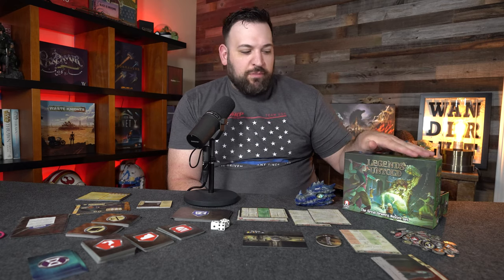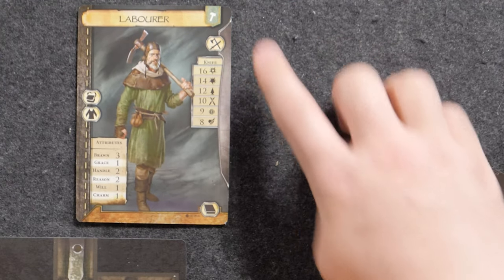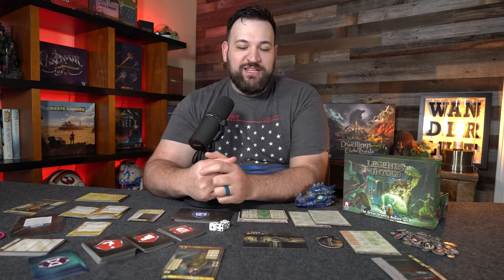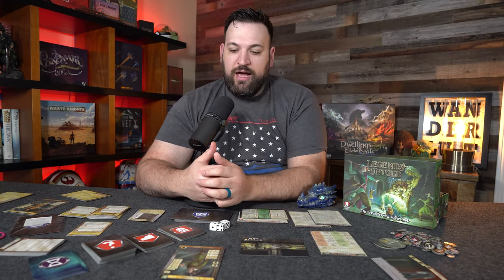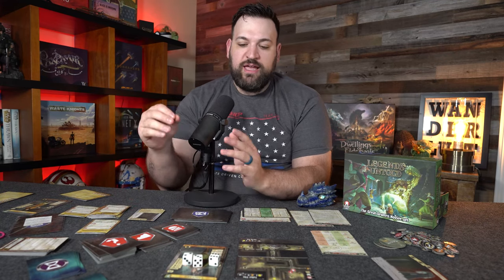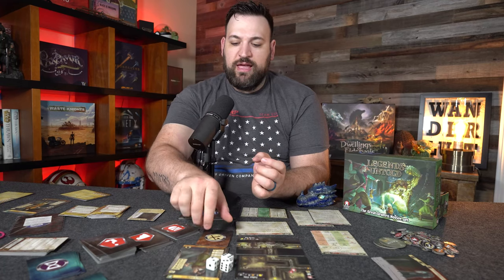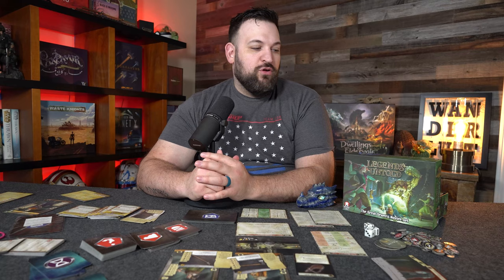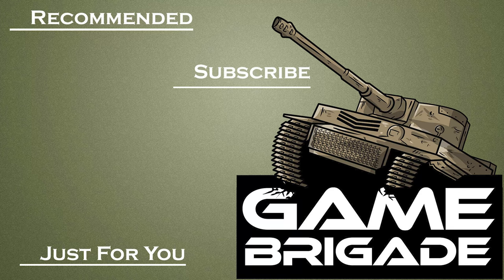🔴 Legends Untold: The Great Sewers Board Game Review - With Game Brigade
Today we take a look at Legends Untold The Great Sewers Novice Set by Inspiring Games.

Description
Description from the Publisher:

Legends Untold is a co-operative card-based adventure game for 1-4 players(4 players in the basic box, more with the expansion). Play in-depth adventure games with your friends in about an hour. Small setup time, zero downtime, and a lot more than just finding the next monster to bash.

Intelligent game mechanics that rely on the Party working together to overcome foes, traps, Obstacles, barriers, NPCs, and more. Build your Hero your way from a wide choice of Talents, Weapons, Outfits, and Kit. Scout the depths of the Caves (with more environments to come!), building a map between locations as you uncover the threats within

8 Scenarios included, with a wide range of objectives, unlocking the story of your Heroes and their tales to become legends.

Uses 3 six-sided dice to resolve tests, but more importantly the entire Party working together. Multiple ways to defeat each obstacle, barrier, or trap with different rewards for each. Use your talents and equipment and work as a team.

Risk/Reward mechanics for talking to NPCs and deciding if you are going to push your luck, and end up angering them. Co-operative mechanics for combat, including assisting each other in combat, morale, and defeating complex foes.

The Sewers introduce the new foes, the Lizardkin, which can be used in both sets. This set also includes 4 new heroes and expanded items; kit, weapons, outfit, weapon talents, and skill talents.

Get Gear Here

Audio Gear
5-Way Multi Headphone Audio Splitter Connector